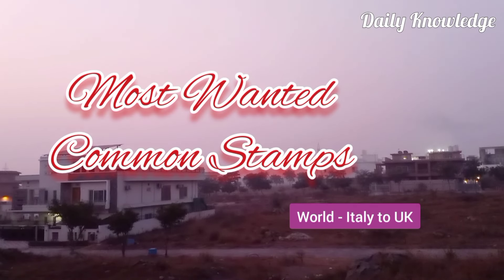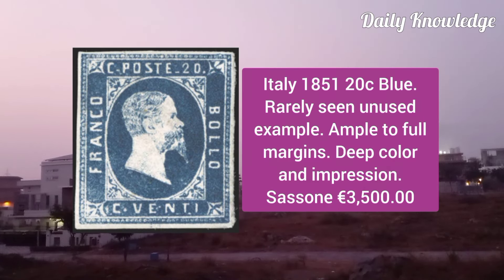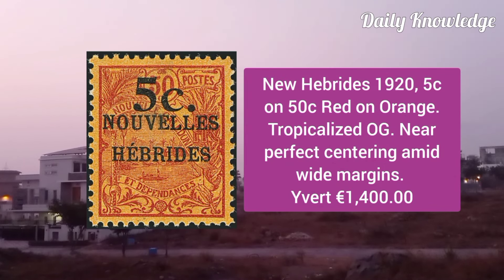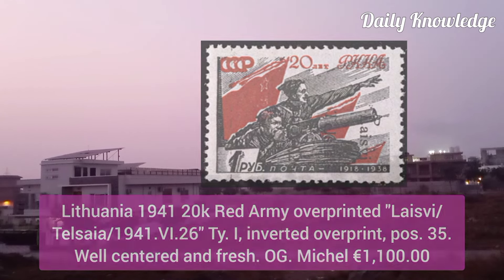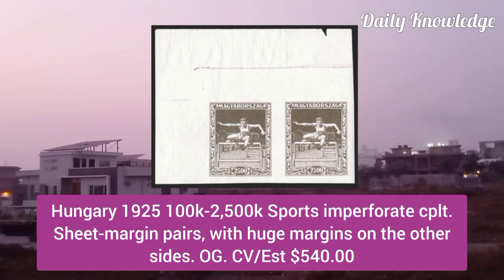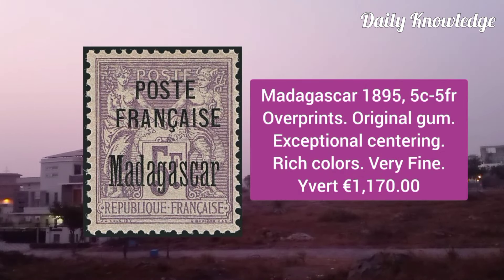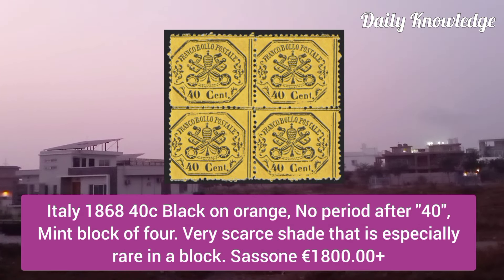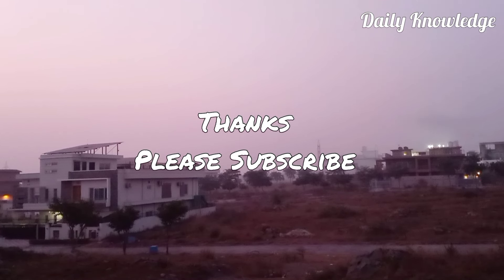Most Wanted Common Stamps Worth Money | Old Stamps Of Value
This video is about some selective common and rare postage stamps information. There are many common stamps which are easily purchased at philatelic markets. Among these few are most valuable due to some unique feature. I have briefly discussed the features of such rare stamps. Stamp collecting is a great hobby and we should guide our children and young people about this.